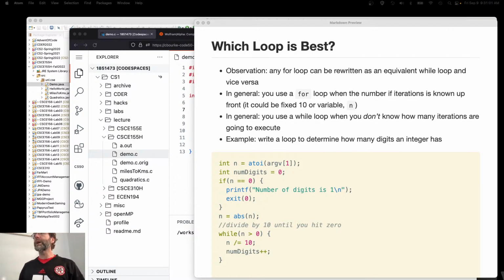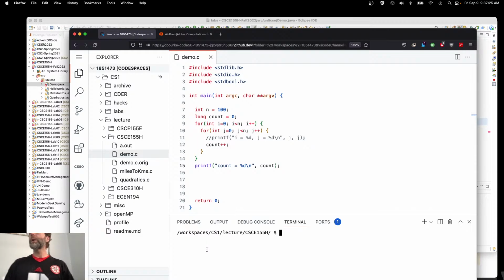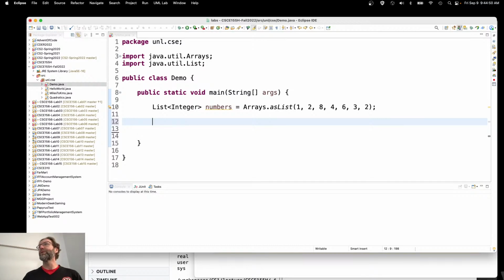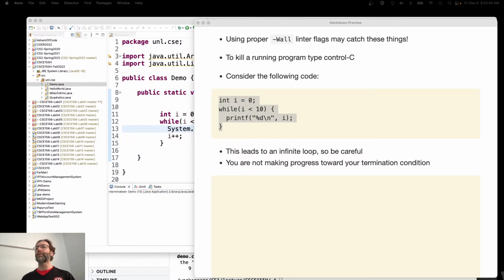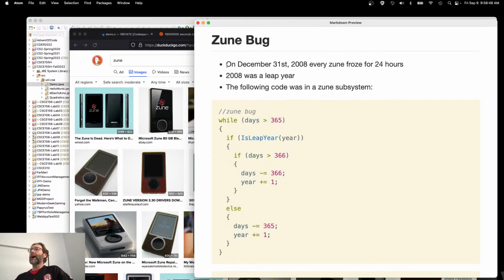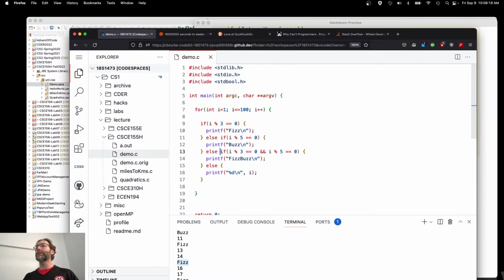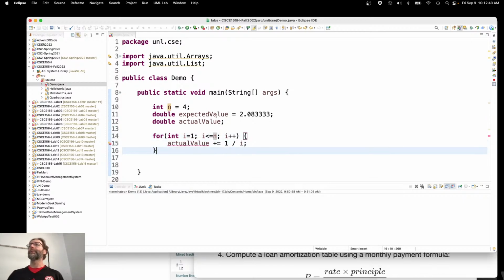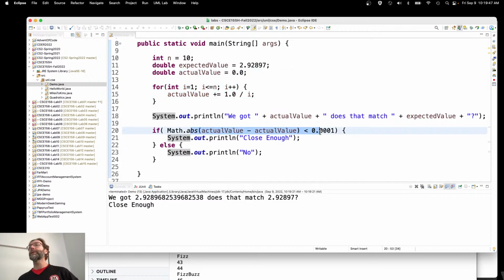4.2 - Loops (2022/09/09)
We continue with loops (and testing!)